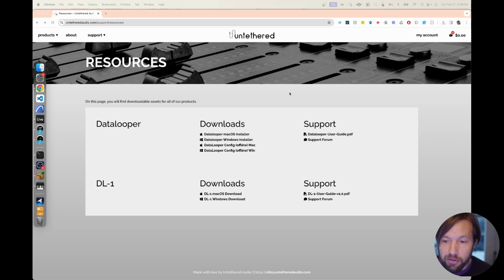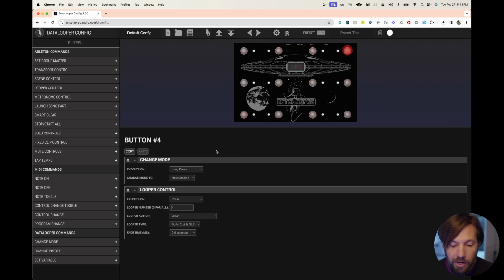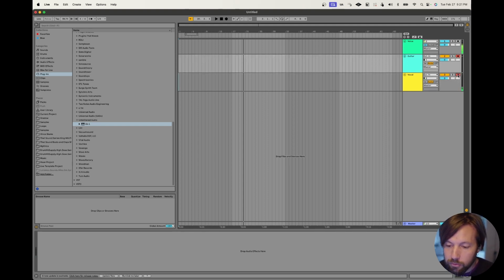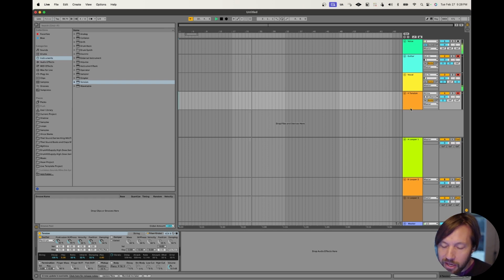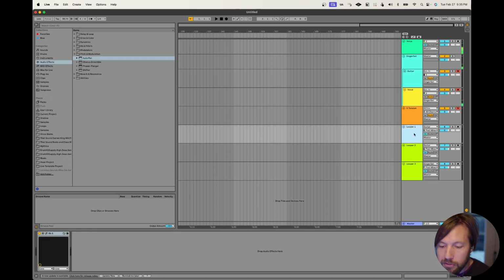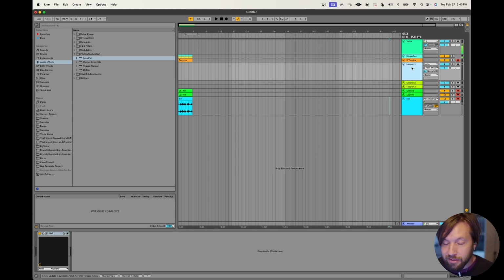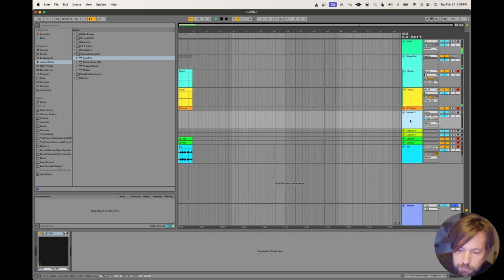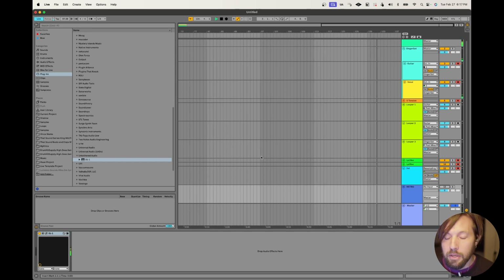Getting Started with Software Looping in Ableton with DataLooper and DL-1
In this video, aimed at beginners or people who are new to the world of DAWs and software looping, we break down how to install, route, record and define time with DataLooper and the DL-1 plugin.

For reference, if you need to update your DataLooper, you can use this guide:

My apologies for the echo in the video...the secondary mic turned on during the demo added a bit of a slapback delay to the signal.

0:00 Getting Started with DL-1
4:37 Linking DL-1 to DataLooper
12:00 Routing Audio to DL-1
28:47 Recording a Set
35:43 Quirks and Troubleshooting
40:12 Quanitzation and tempo
46:15 Defining a new tempo